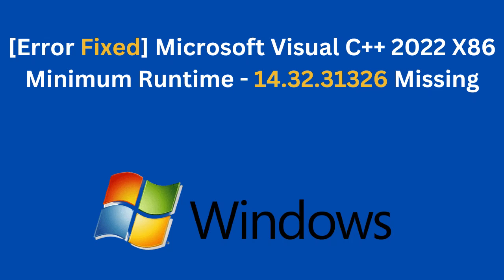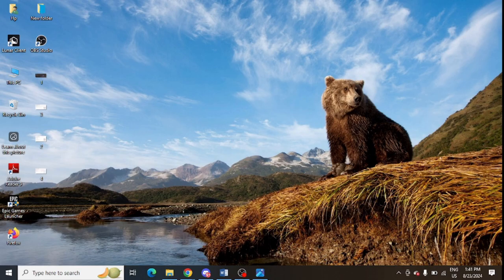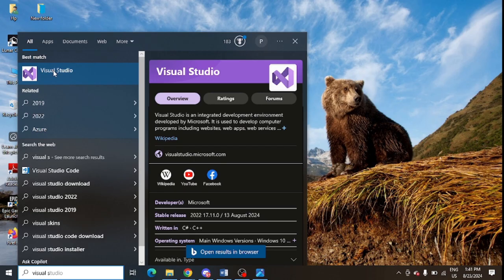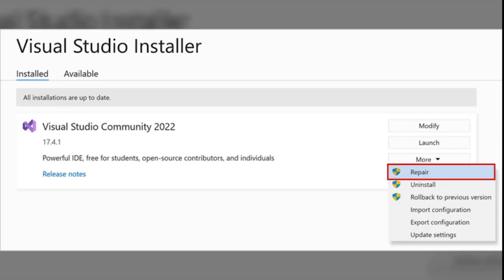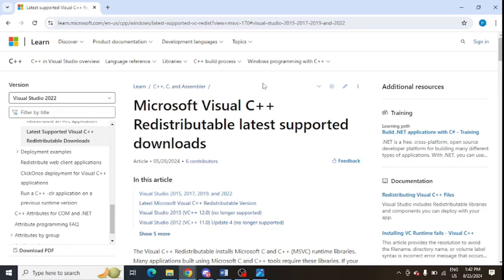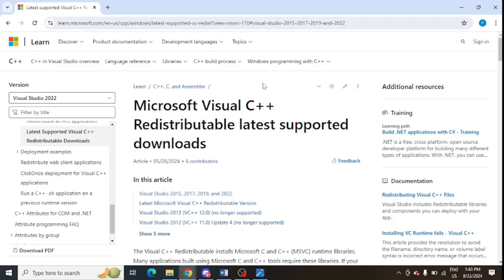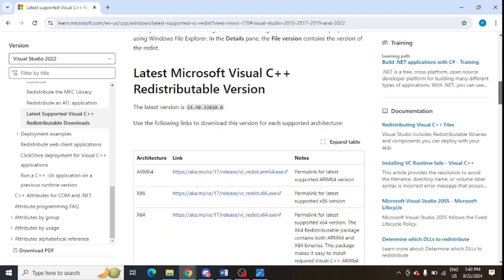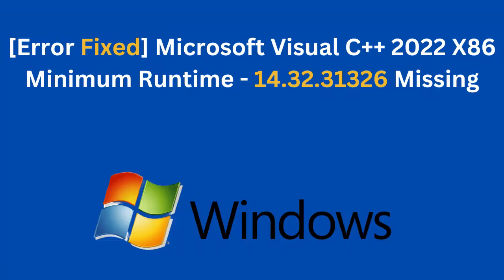[Error Fixed] Microsoft Visual C++ 2022 X86 Minimum Runtime - 14.32.31326 Download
If you are getting this error Microsoft Visual C++ 2022 X86 Minimum Runtime - 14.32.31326 Missing, there is no need to worry at all because I am going to give you the best solution. With the help of the given steps, you can fix Microsoft Visual C++ 2022 x86 minimum runtime - 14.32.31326 download error quickly. Ensure to follow each step given in this tutorial for the best outcome. The error is common and it can be fixed Microsoft Visual C++ 2022 x86 minimum runtime 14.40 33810 download.

Here are a few ways to fix error Visual C++ 2022 x86 Minimum Runtime download:

Step 1 – Repair Visual Studio

• Open Visual Studio in App from the Windows Search
• Click on “More” and then select “Repair” and follow on-screen instructions

Step 2 – Update Visual Studio

• Click on “More” and then select “Update” and follow on-screen instructions

Step 3 – Install The Missing Components of Visual Studio 2022 X86

You can install the missing component for Visual Studio 2022 X86 from the official website of Microsoft

Microsoft Visual C++ 2022 x86 download, Microsoft Visual C++ 2022 download, Microsoft Visual C++ 2022 x86 Minimum Runtime error, Microsoft Visual C++ 2022 x64, Microsoft Visual C++ 2019 x86 minimum runtime download,